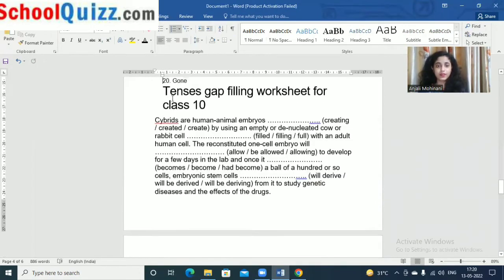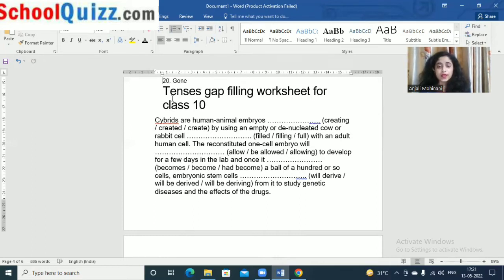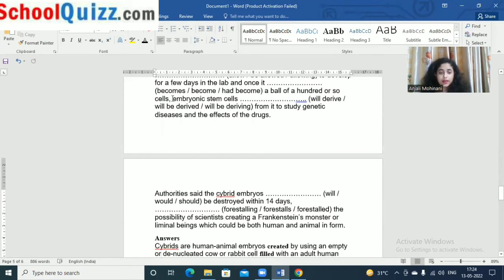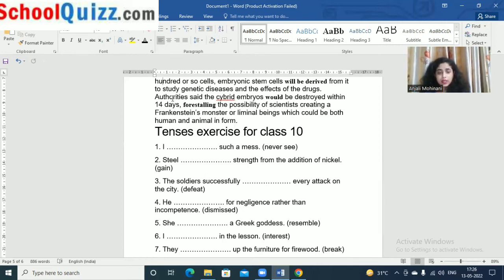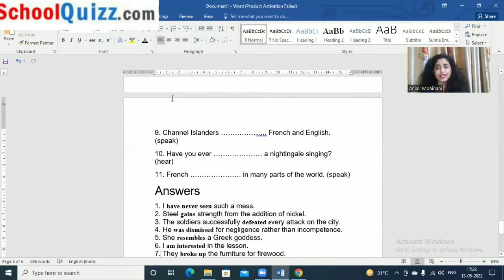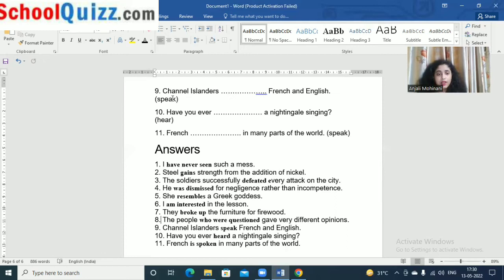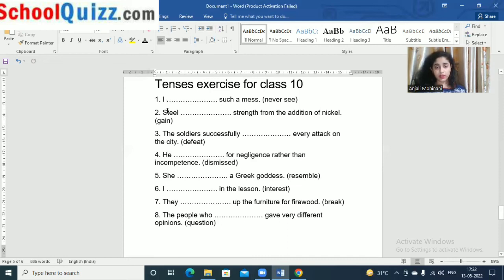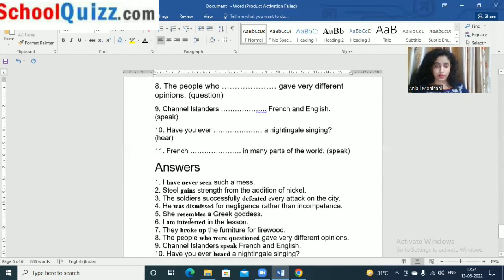Tenses exercise part 2 | English | CBSE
A digital class room lecture on topics in Tenses exercise part 2 by Anjali mohimani.